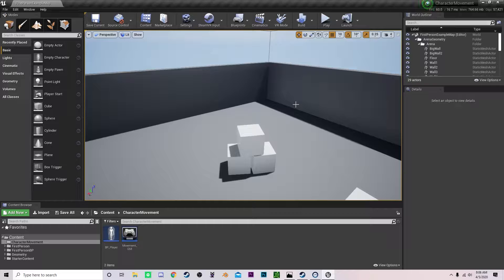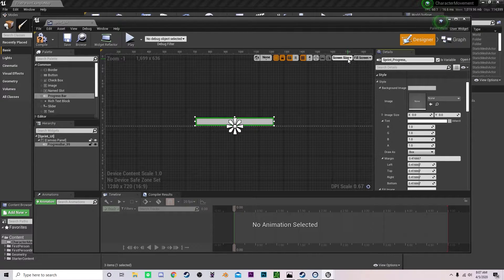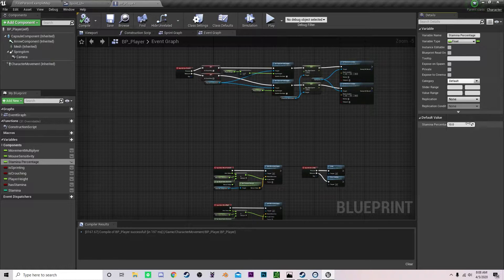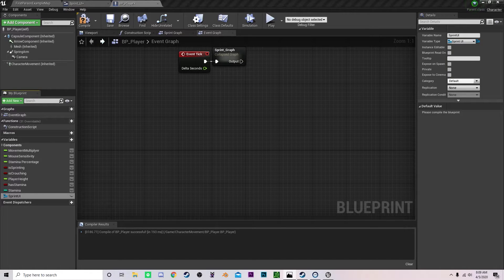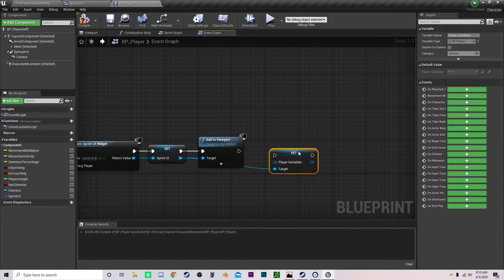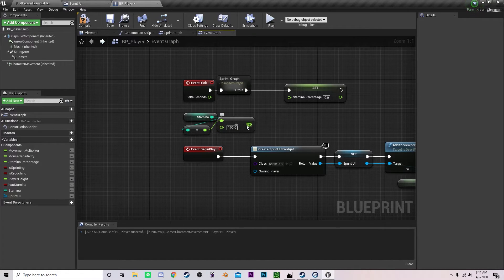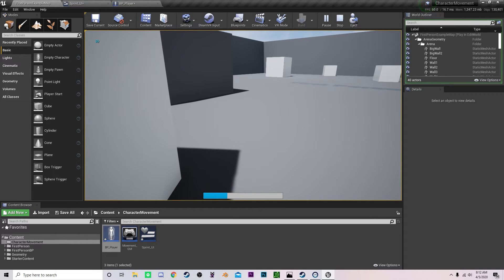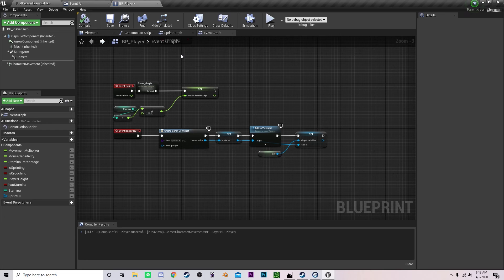Character Movement - EP3 | Adding Stamina UI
Any suggestions? Please leave them in the comments below.

I am about to begin an RPG game tutorial series which will begin shortly along with many other UE4 tutorials.  I am also working on a Virtual Reality tutorial series to help those starting a virtual reality game.